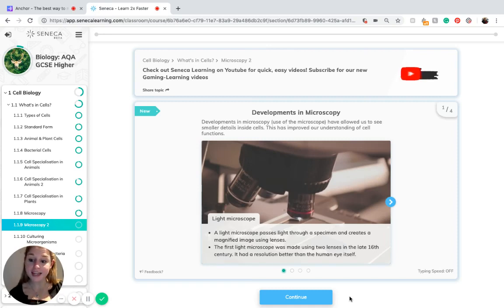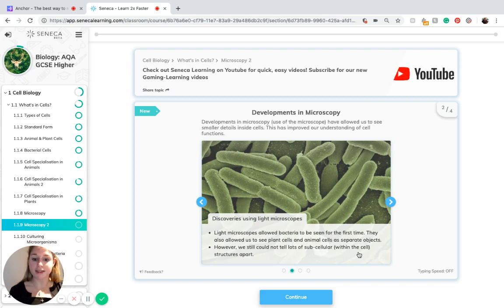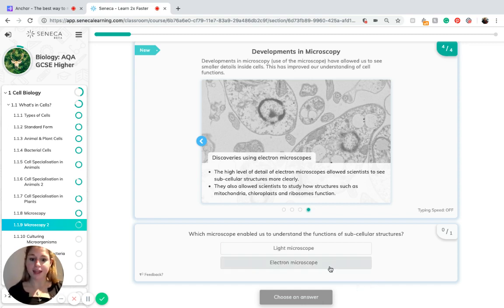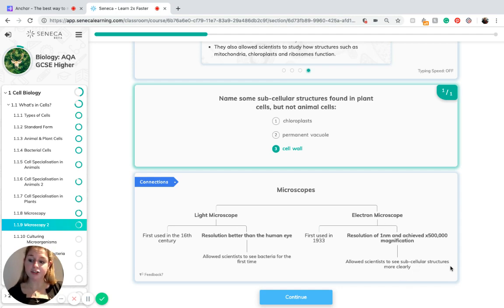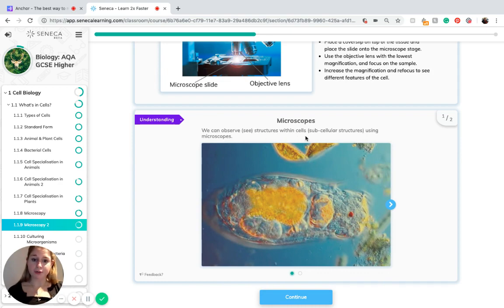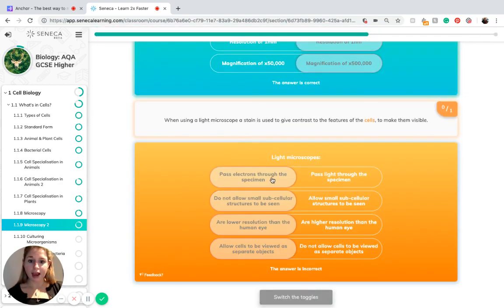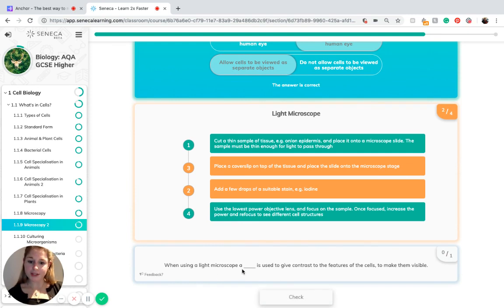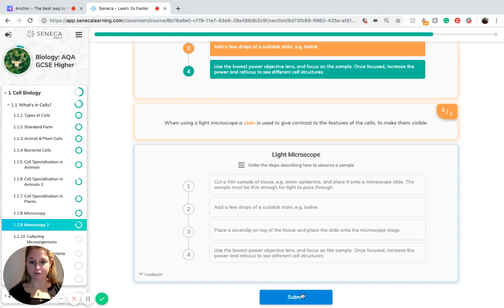Biology - Microscopy 2 - Seneca - Learn 2x Faster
Libby looks at Microscopy for your GCSE Biology exam.